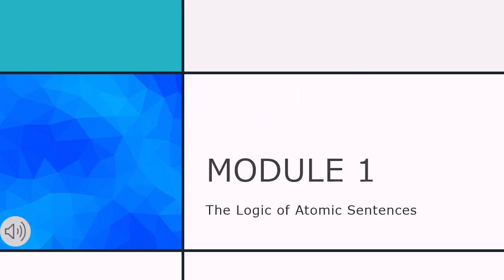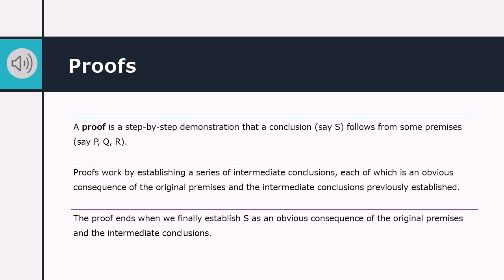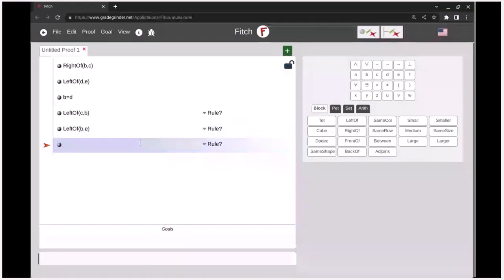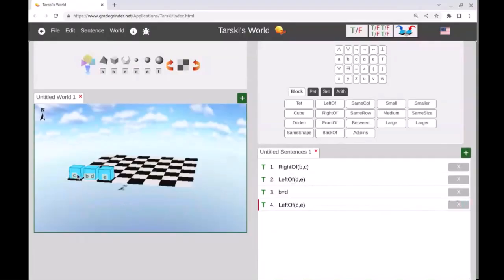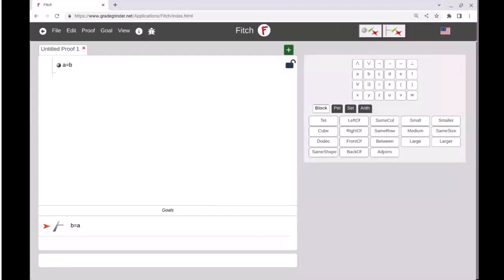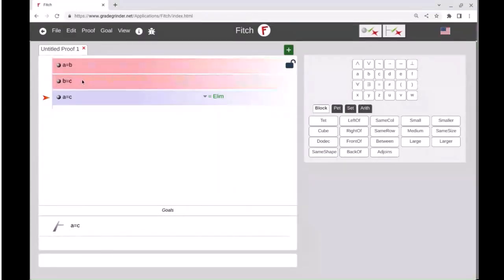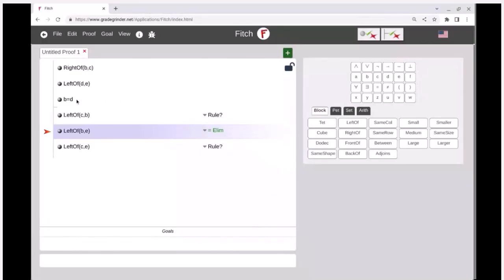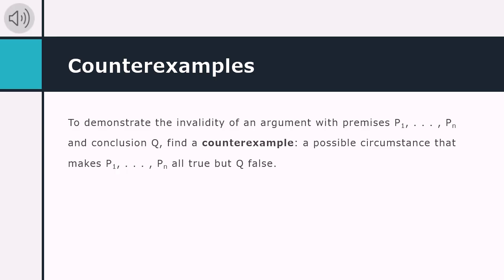Module 1 Logic of Atomic Sentences